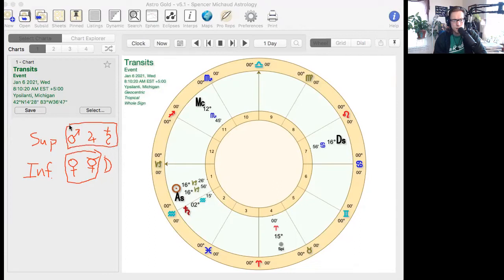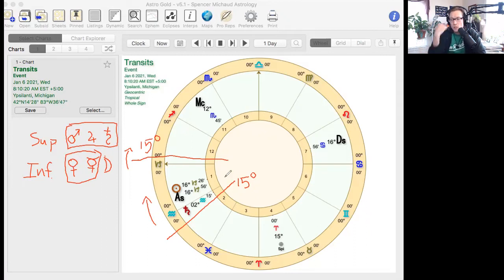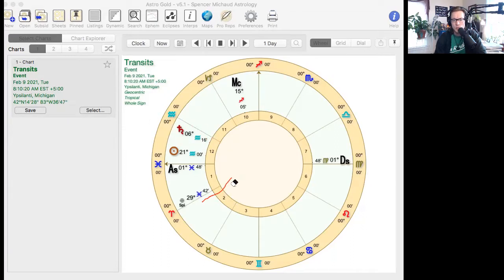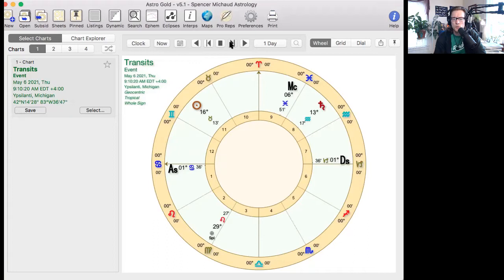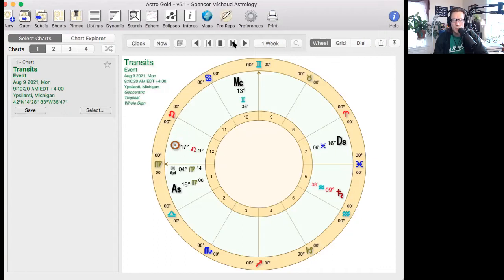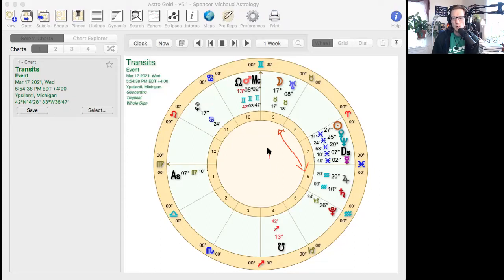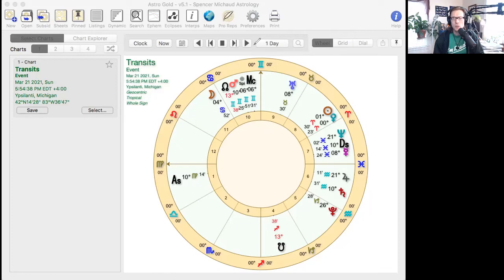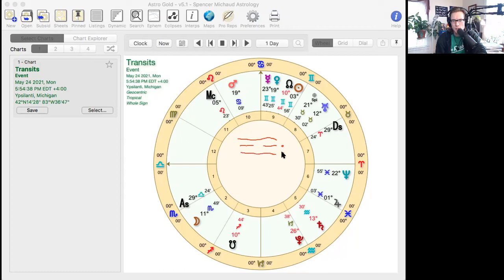Saturn in Aquarius - Morning Star Phase - 2021 Transits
Spencer Michaud examines the transits of Saturn in Aquarius through its morning star phase: Feb. 9 - May 23, 2021, through Archetypal Symbolism, Tarot, Fixed Stars & the I-Ching.
2/9: ♄ → Heliacal Rising
5/3: ☉ □  ♄
5/23: ♄℞ 13°♒︎
Finding value in these videos? Help Spencer keep creating content by buying him a coffee! Thank you for your support! : )
Thank you for supporting your local astrologer! : )